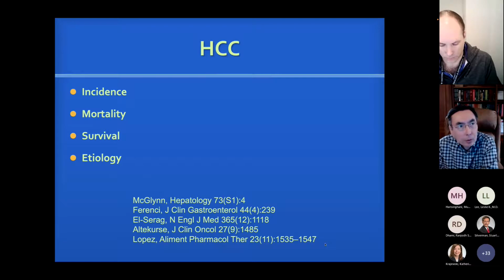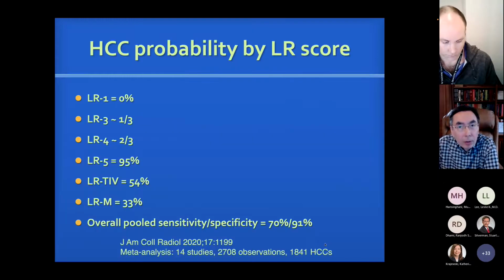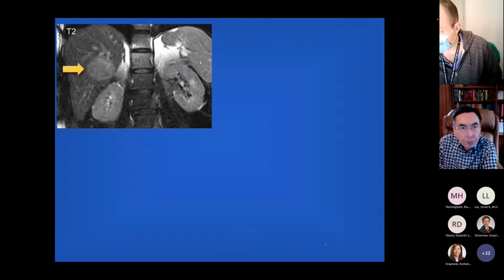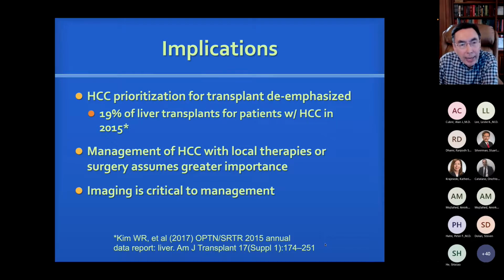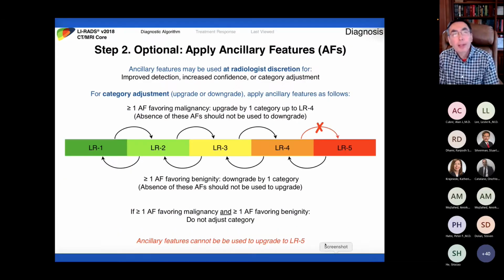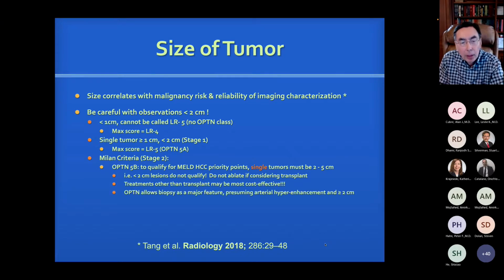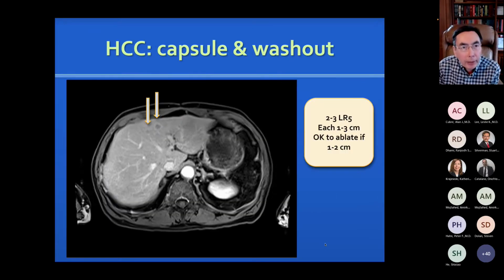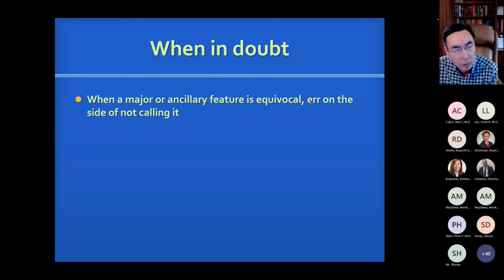HCC & LI-RADS for 2022, Paul B. Shyn, MD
How and why we use LI-RADS for hepatocellular carcinoma management. Joint MGH-BWH MRI Conference. Paul B. Shyn, MD.